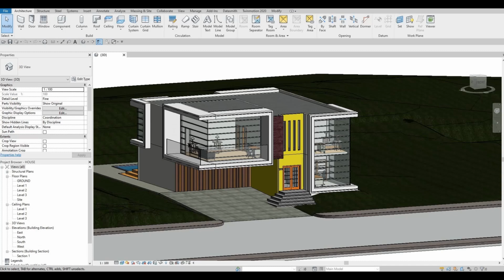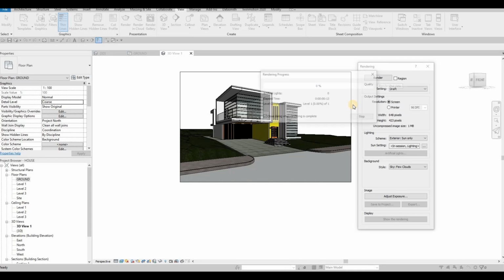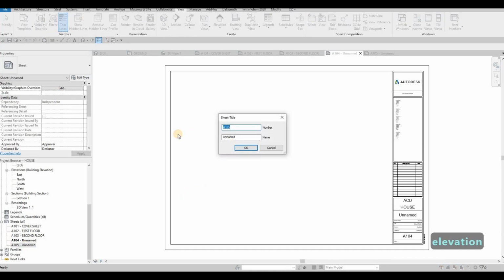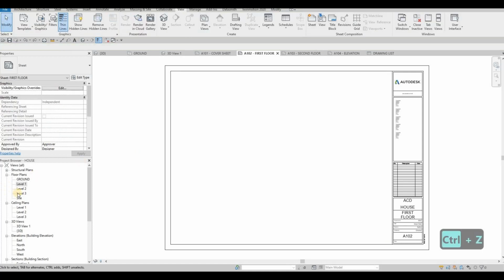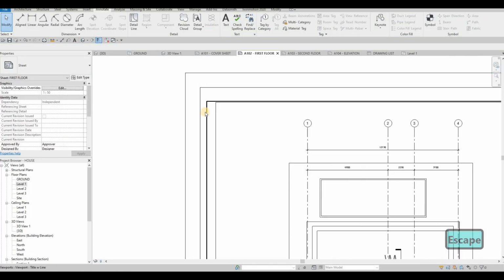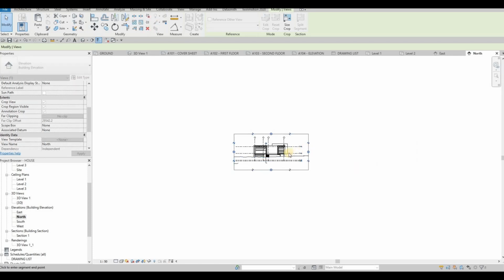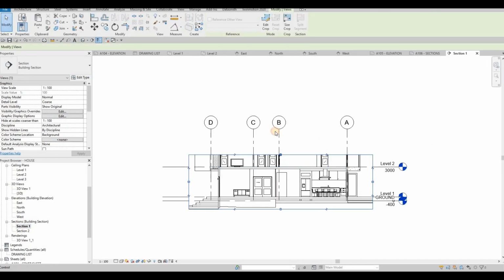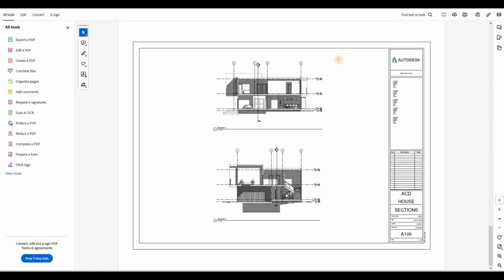BC House | Part 14 | Complete Step By Step Project | Revit and Twinmotion Tutorial